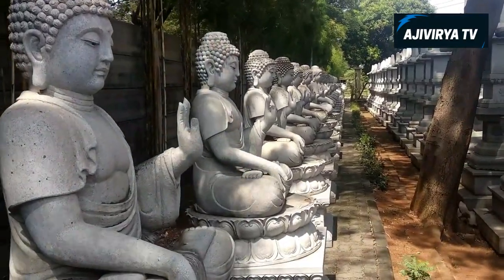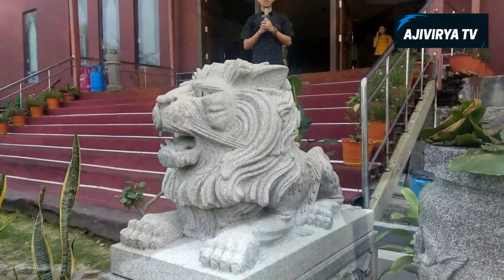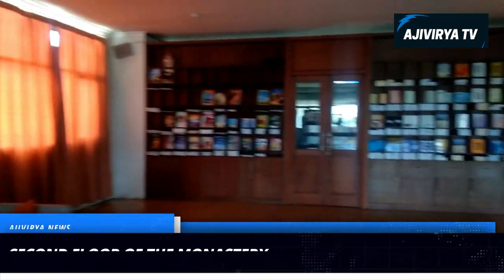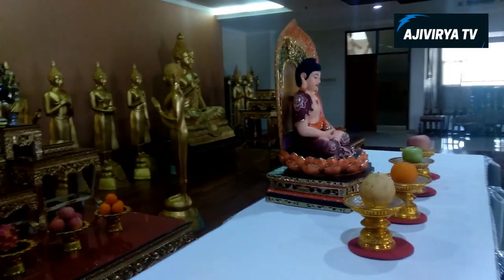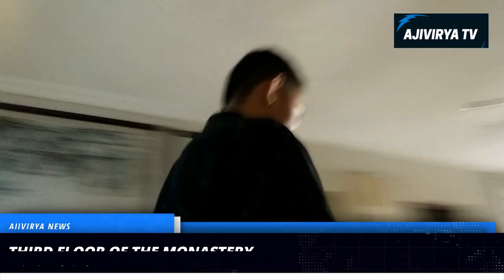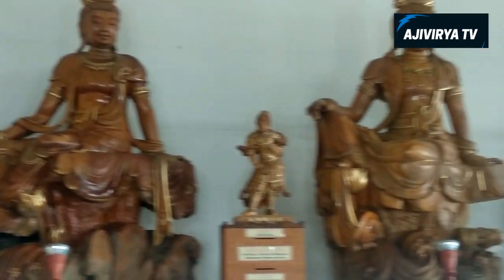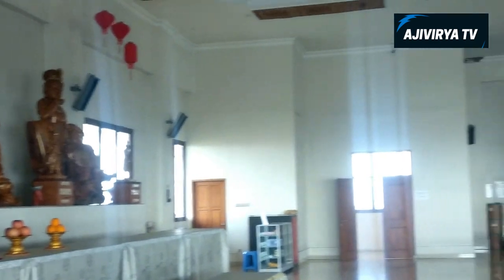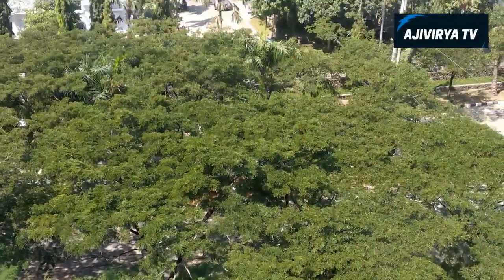Mahavihara Monastery, Semarang, Creative Speaking - Reported by Aji Dwi Firya, Sastra Inggris Unaki